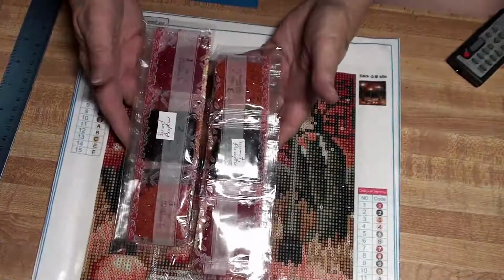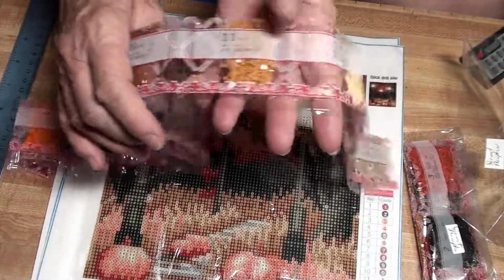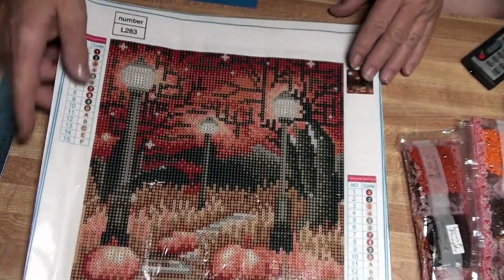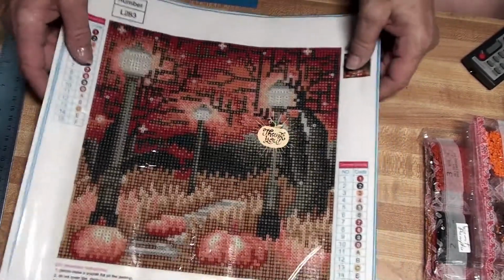Forest Pumpkin Sneak Peek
I bought this diamond painting called Forest Pumpkin as a Thanksgiving Holiday craft.  As it  turned out it came as a two pack. Yippee, i can make two of these. Here is a Sneak Peak of an upcoming project.